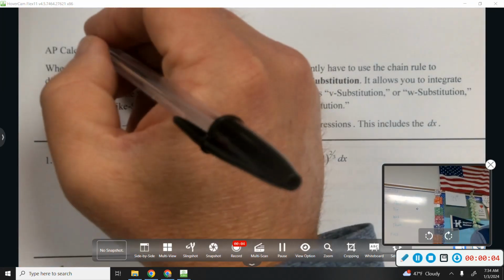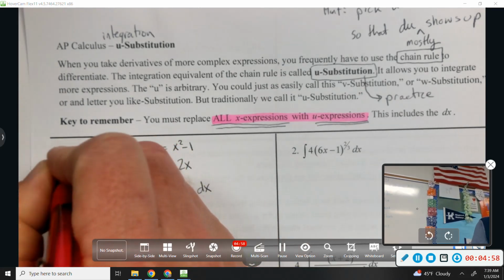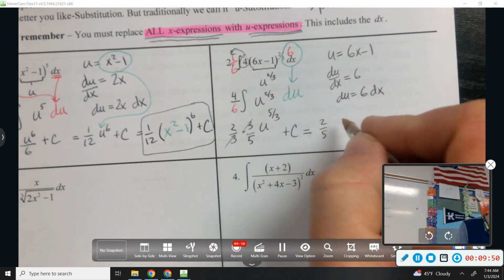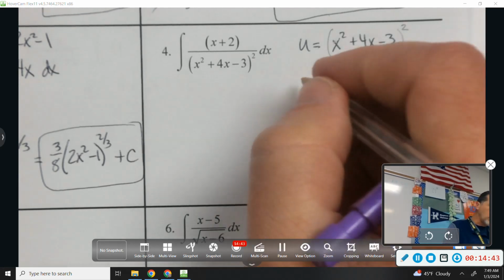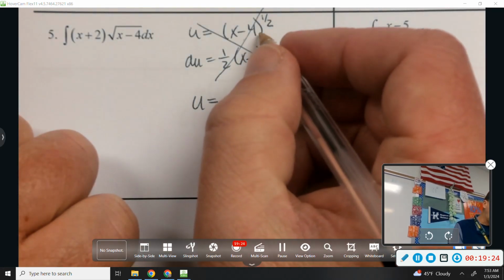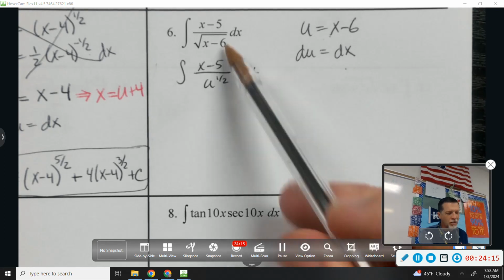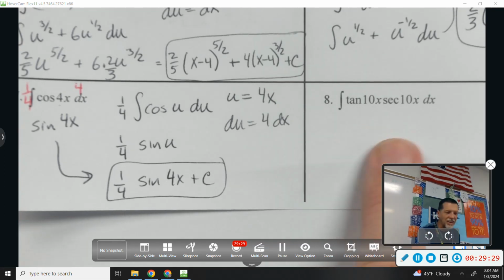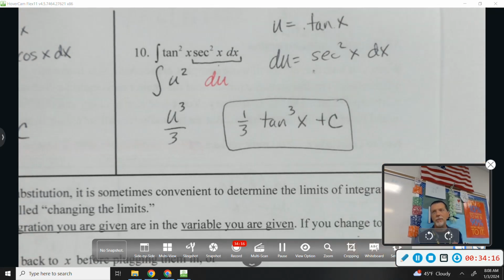CalcU9D1 u sub